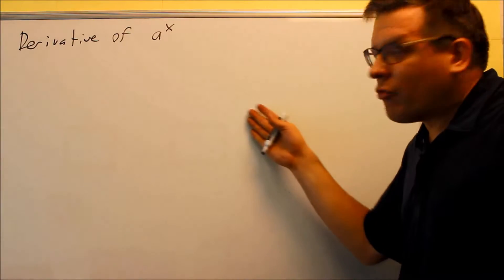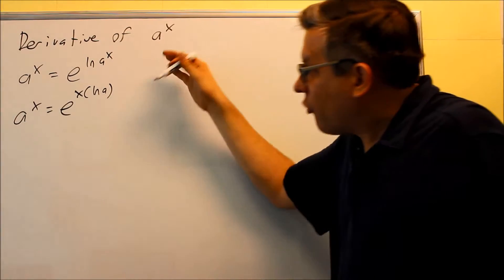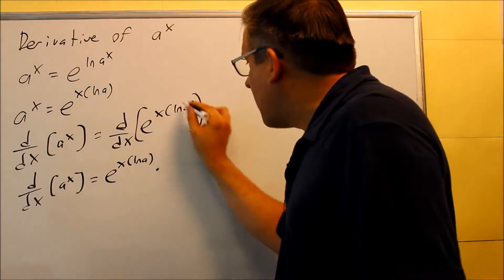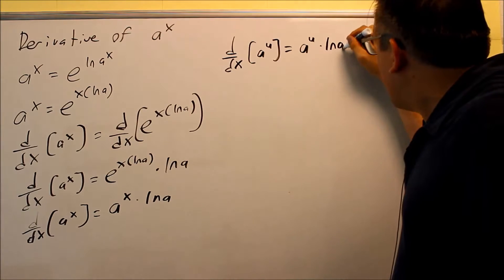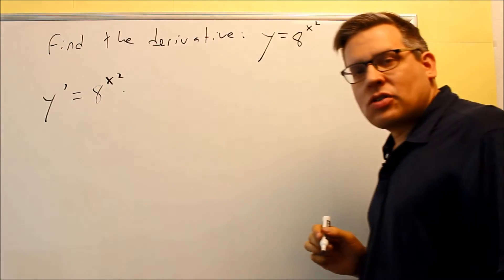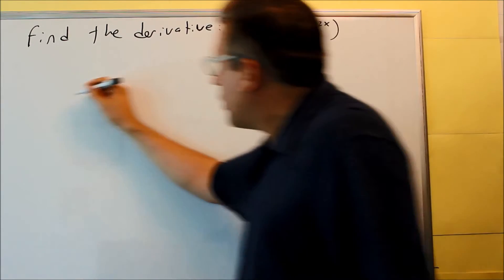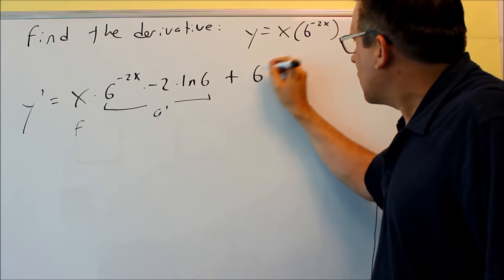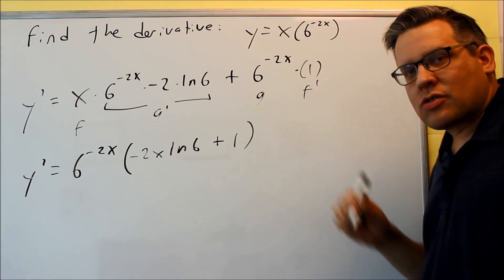Deriving the Derivative of a^x Followed by Two Examples